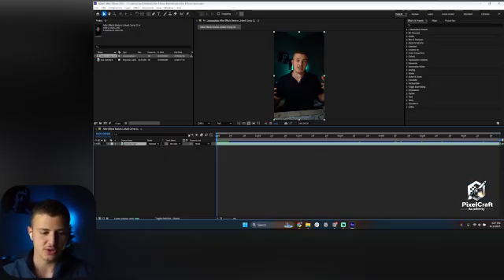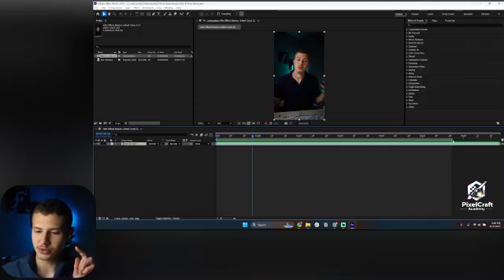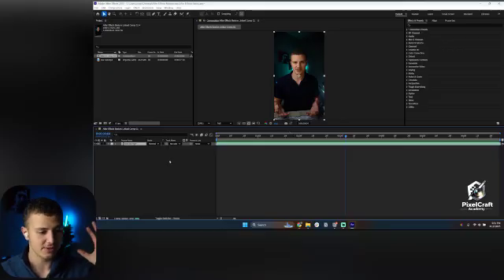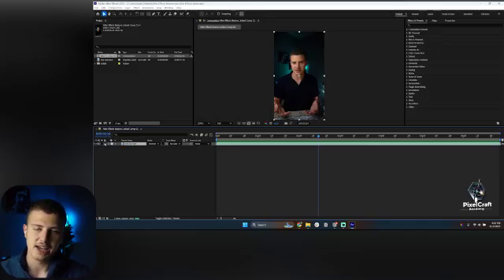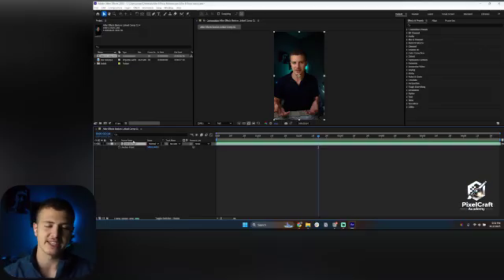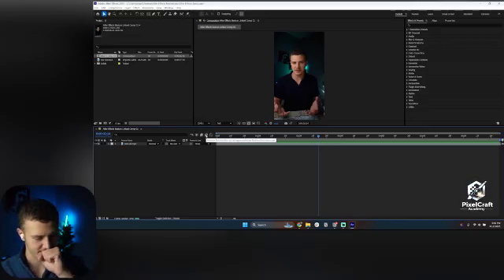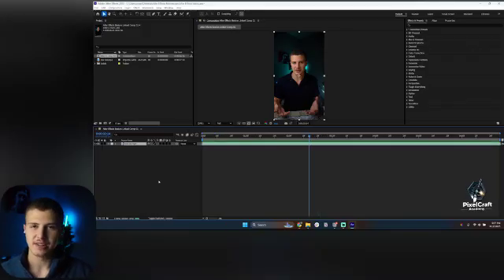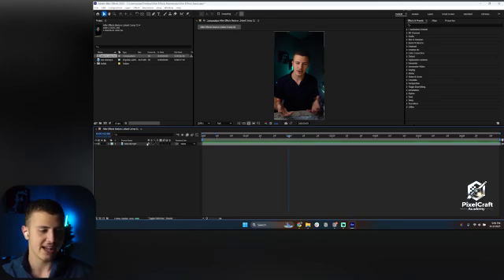After Effects UI Breakdown | Complete Interface Guide for Pros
Learn After Effects UI Breakdown in this complete interface guide by PixelCraft Academy.

In this video, you’ll get a full After Effects UI breakdown, where I explain the Adobe After Effects interface, panels, timeline, tools, and workspace layout. This tutorial is designed for beginners and professional editors who want to understand After Effects the right way.

In this video you will learn:

After Effects UI breakdown

Adobe After Effects interface explained
Timeline, panels, and tools overview
Workspace setup in After Effects
How to navigate After Effects efficiently

This video is Part 02 of the After Effects mastery series and builds a strong foundation for animation, motion graphics, and professional workflows.